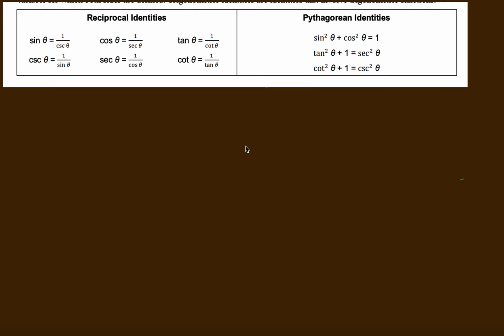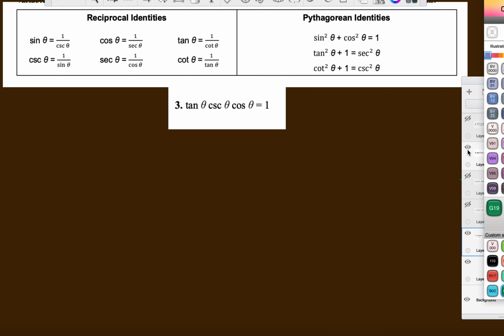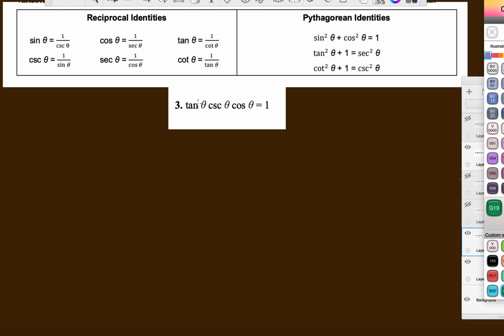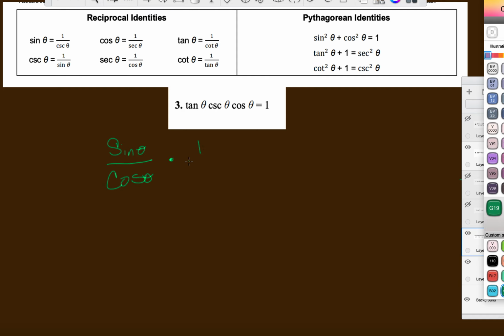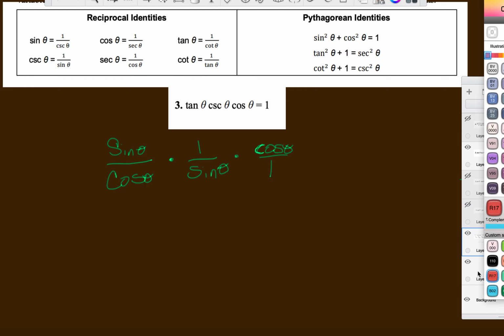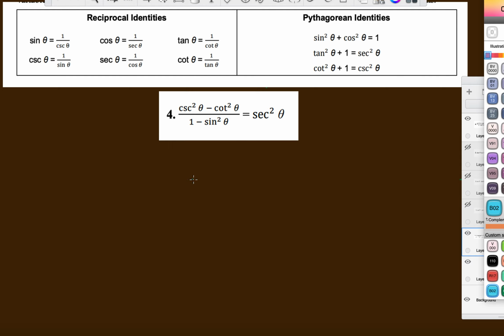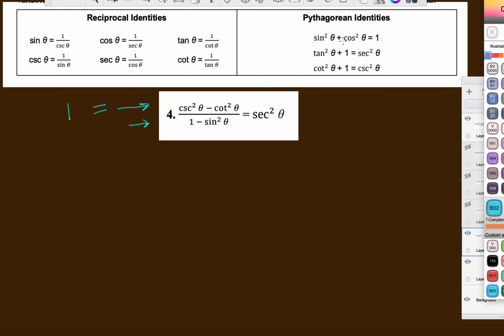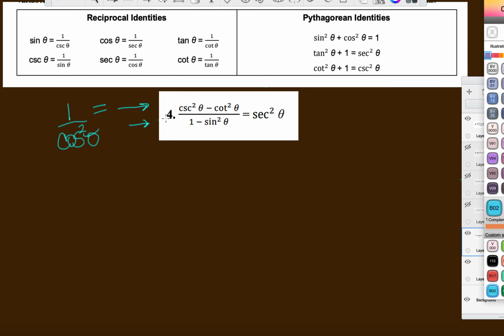Verifying Trig Identities part deux